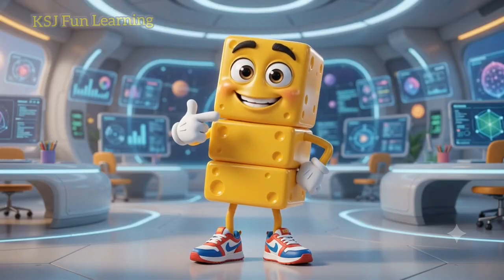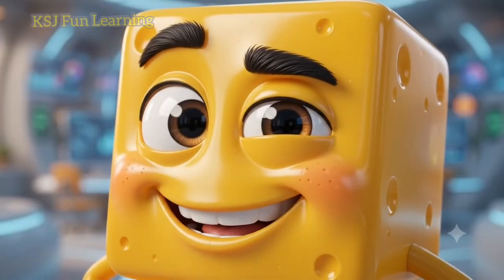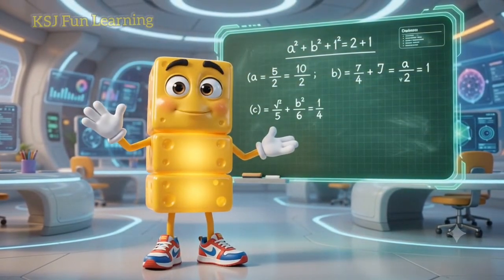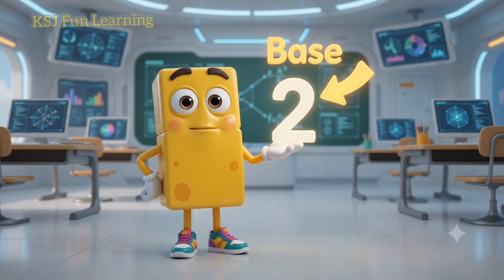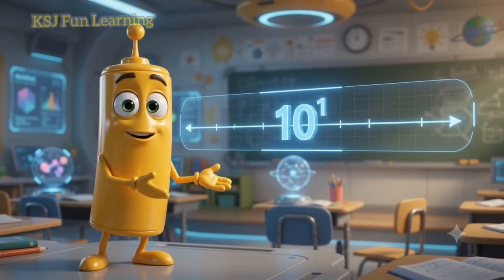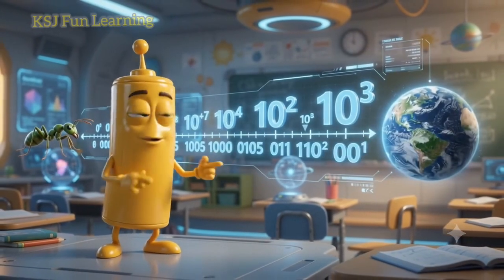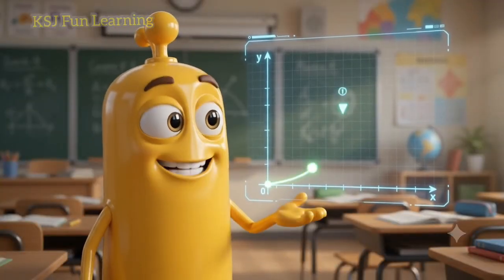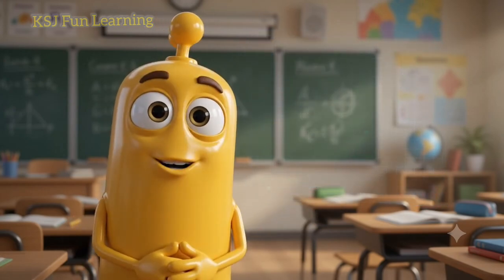"Exponents Explained in 2.5 Minutes | Class 8 Maths"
Learn everything about exponents in this easy, beginner-friendly video! We cover the meaning of base and exponent, worked examples (2³, 5², 3³), a common mistake to avoid, and all the key exponent rules — product rule, power of a power rule, zero exponent rule, and negative exponent rule. We also explore real-world uses like powers of 10 and exponential growth, plus a quick practice question to test yourself. Perfect for students learning number systems and algebra basics.

📌 What you'll learn:
✅ Base and Exponent — what they mean
✅ Worked examples (2³, 5², 3³)
✅ Product Rule, Power Rule, Zero Rule, Negative Rule
✅ Real-world uses of exponents
✅ Practice question with answer